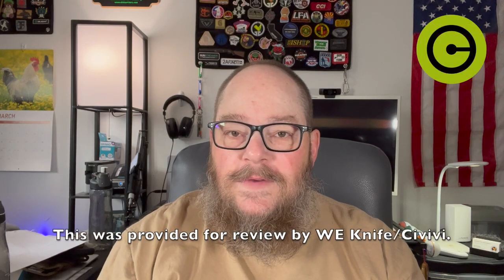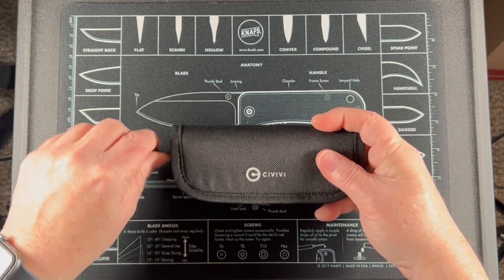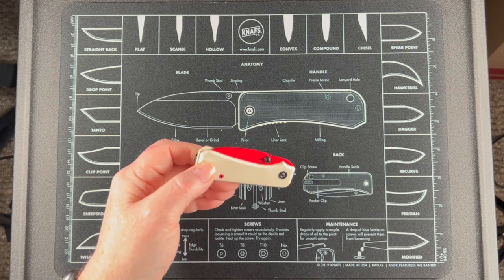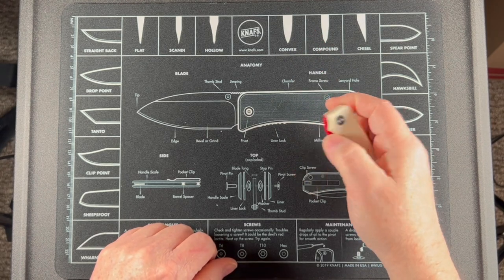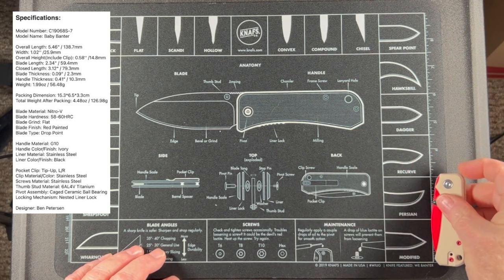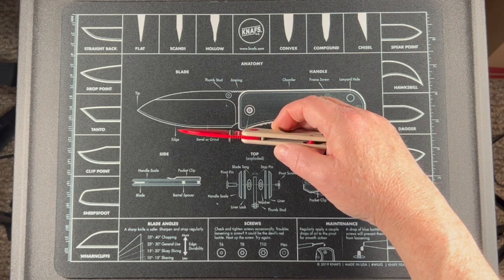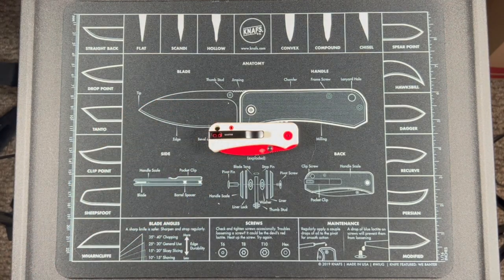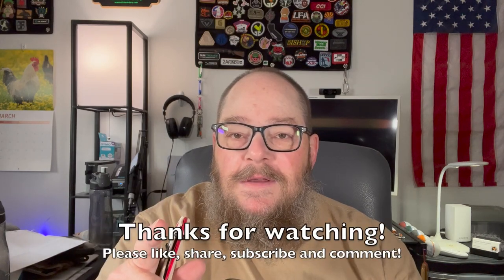Civivi Baby Banter Unboxing and Table Review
Civivi Baby Banter Unboxing and Table Review.  An unboxing and table review of the Civivi Baby Banter, which was provided to me for review by WE Knife/Civivi. @CiviviKnife